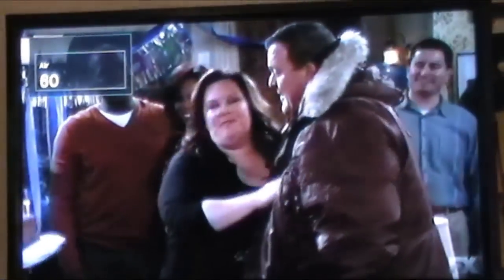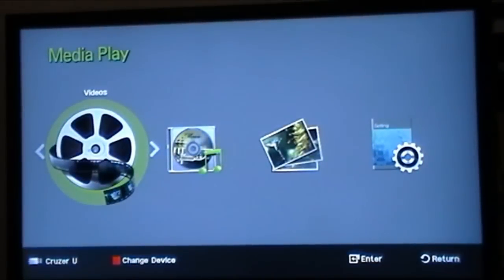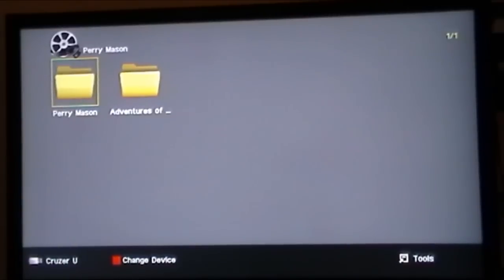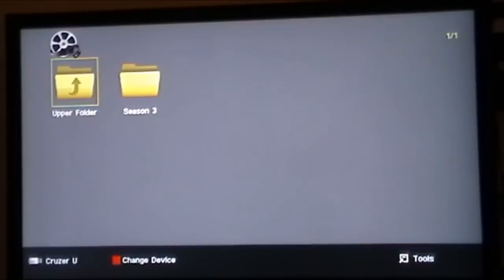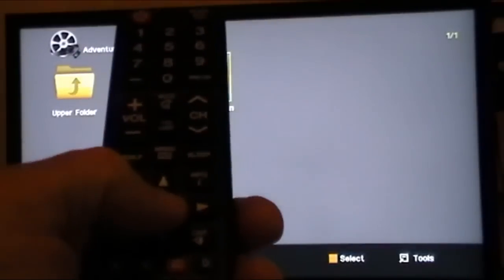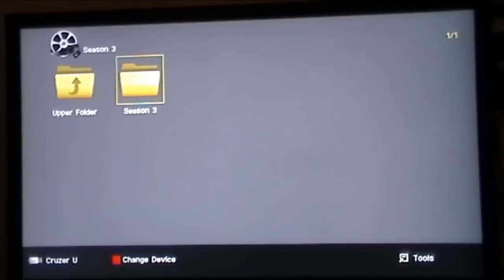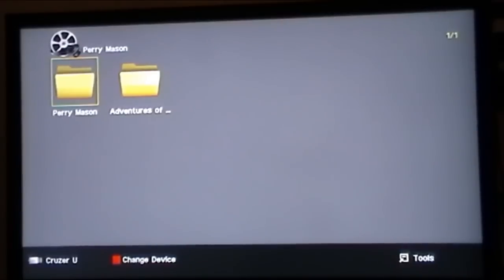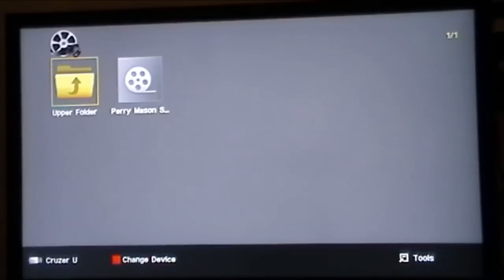how to use a flash drive on a Samsung tv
how to watch video from a flash drive on Samsung tv